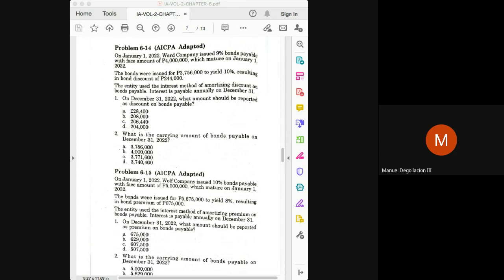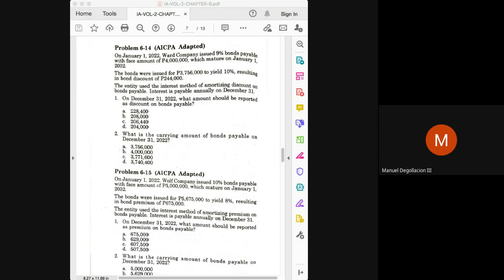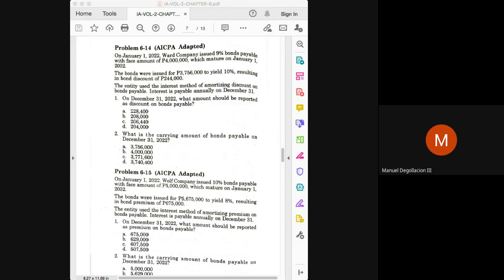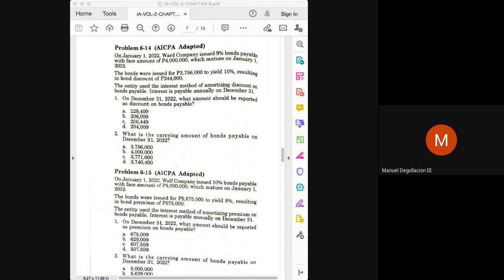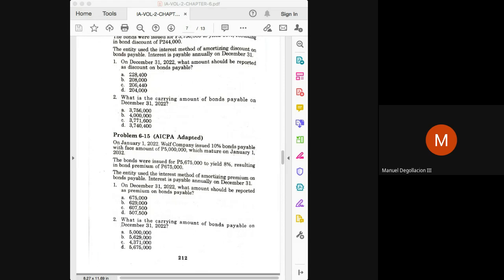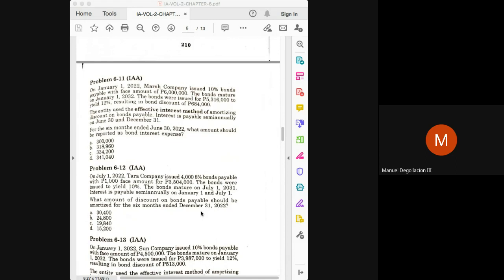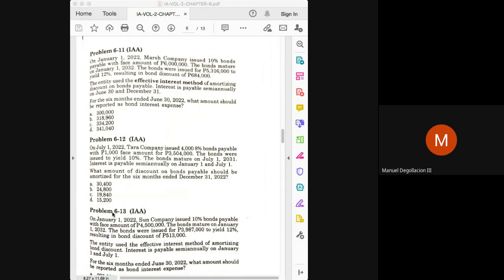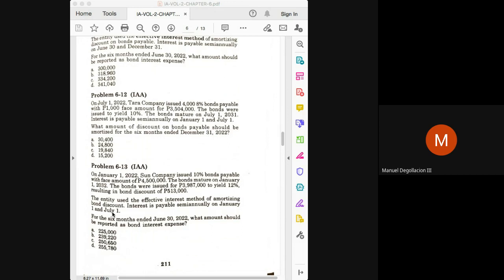Intermediate Accounting - Bonds payable (Part 4)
Effective interest method